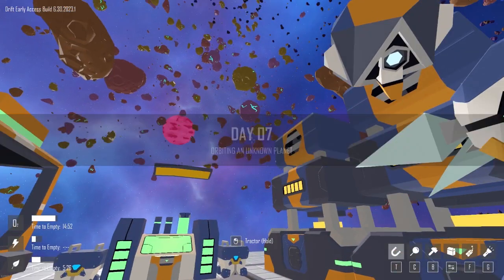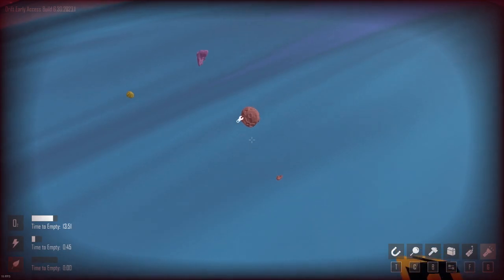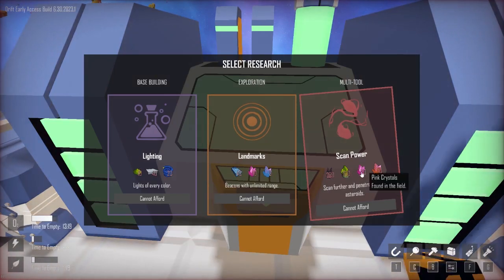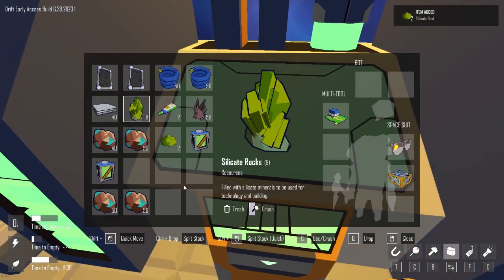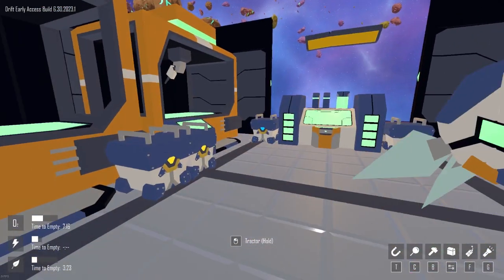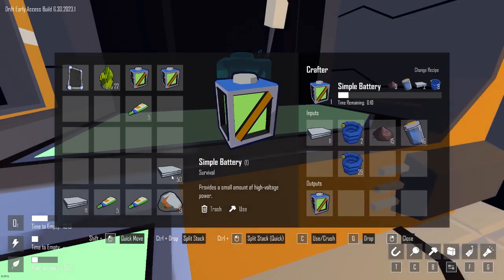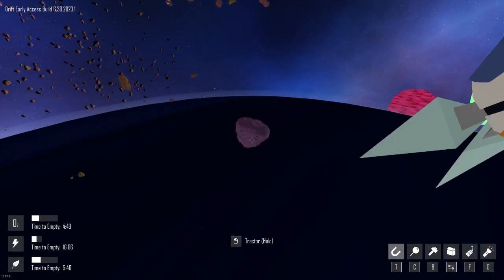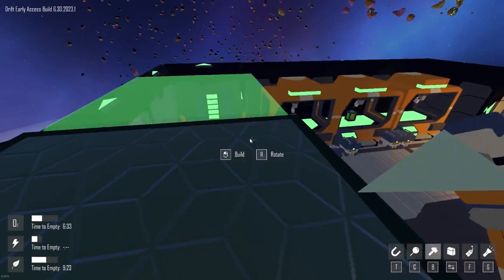Building up our Base - DRIFT - Episode 3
We stay close to home in this episode as we build up our resources and finally put some walls to this floating platform we call home.